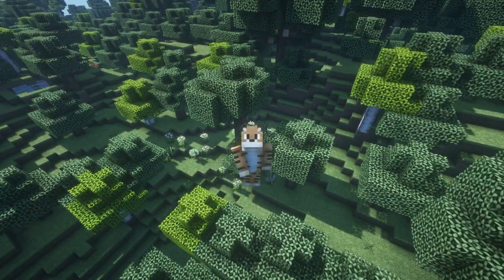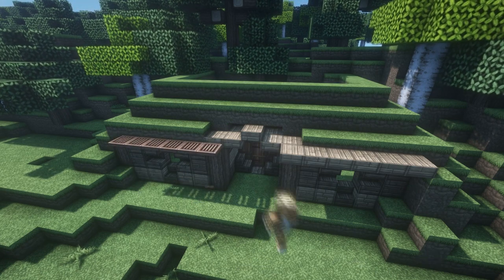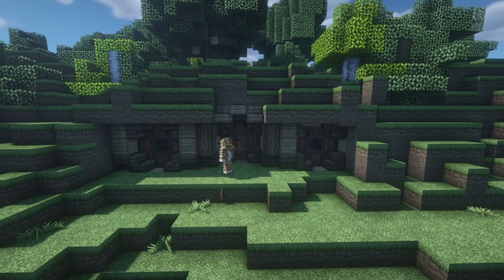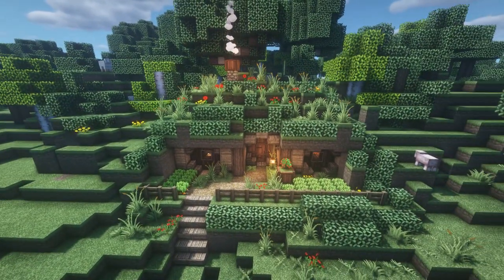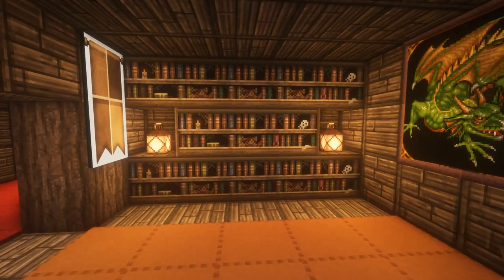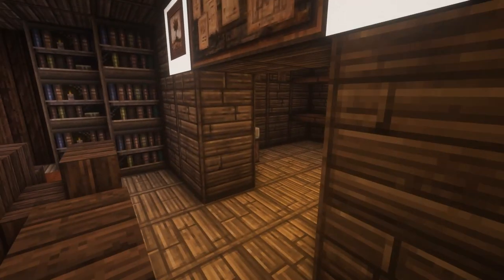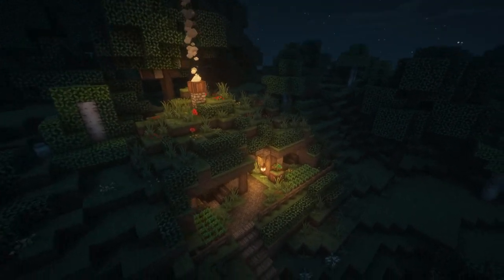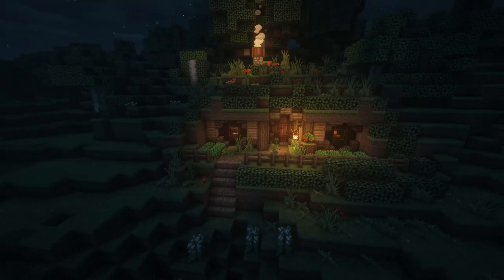Minecraft: How To Build a Hobbit Home | Tutorial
Hello! In this video we try to build a Hobbit hole from Tolkiens world.
This is a quick little tutorial and I hope you can follow along!
Take care!

Music: When I Was A Boy by Tokyo Music Walker